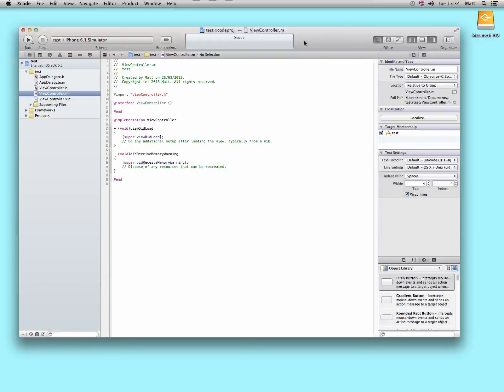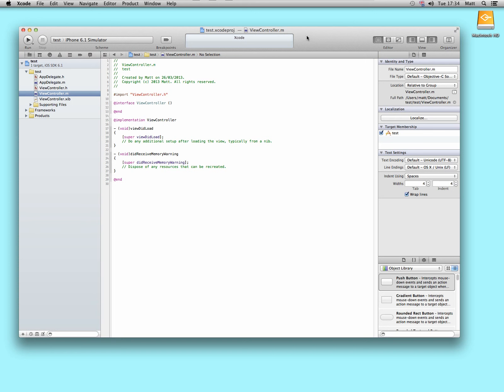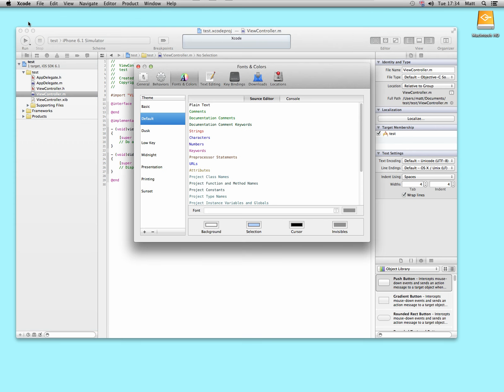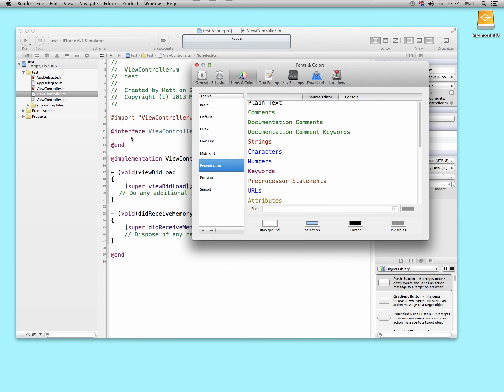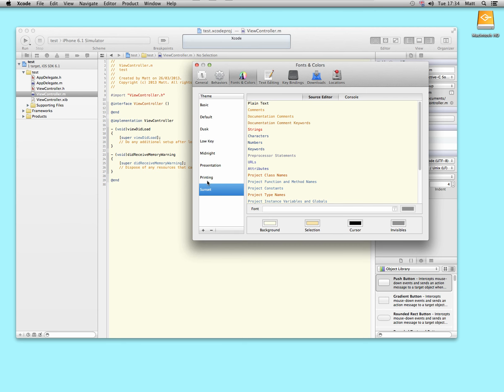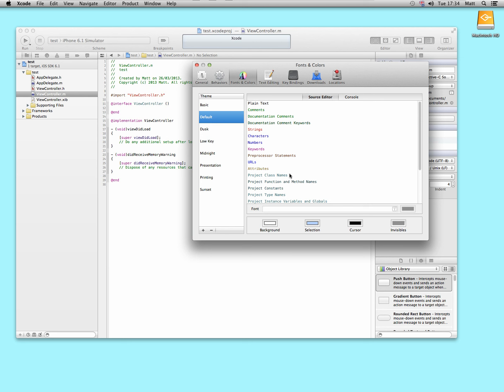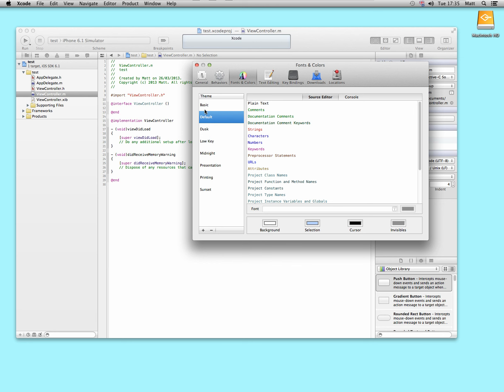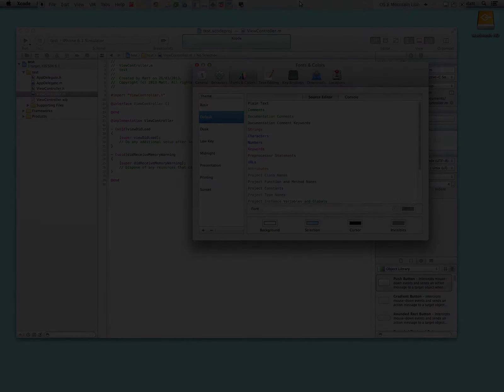How to change the font size in Xcode 4.X (iOS SDK)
Here I show you how to adjust the font size for the code editor in Apple Xcode version 4.X (in the video I use 4.6).